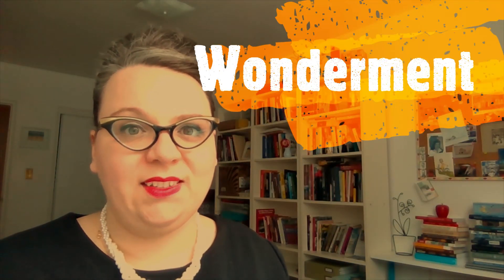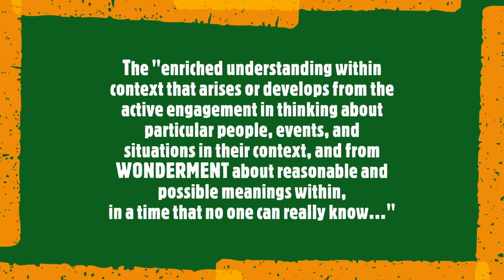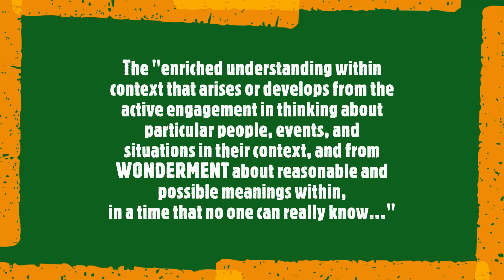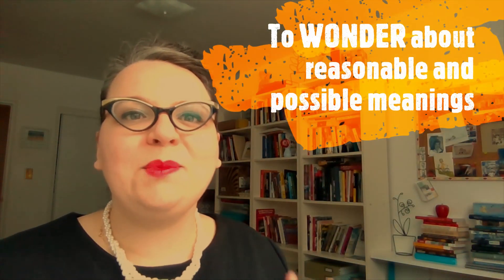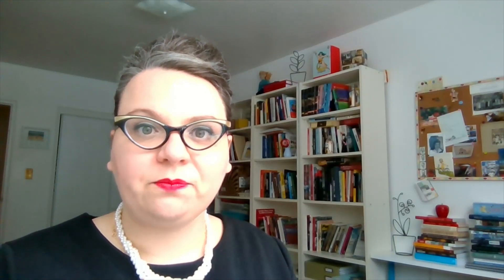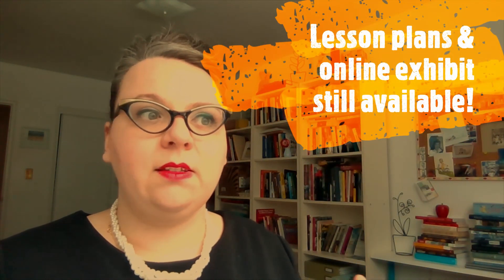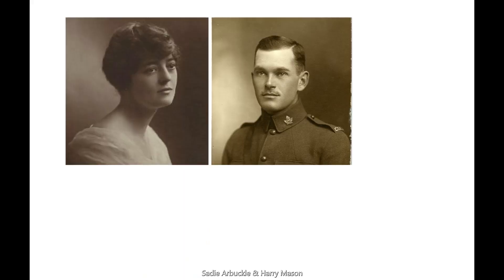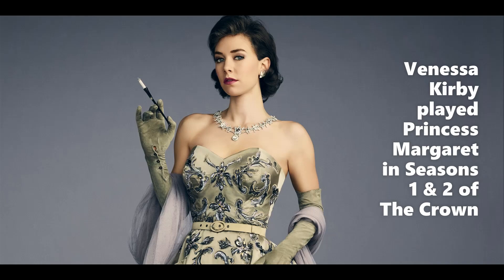Historical Empathy - "Imagining a New We" video series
Emotion is so important for connecting to history! How can we bring more historical empathy into our history classrooms?

Pre-order Transforming the Canadian History Classroom: Imagining a New 'We' at your local bookseller!